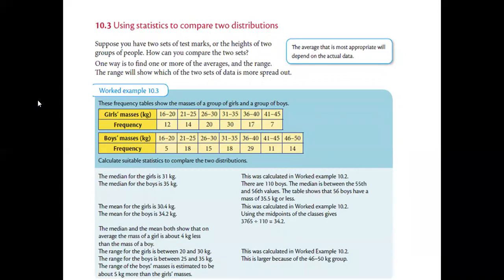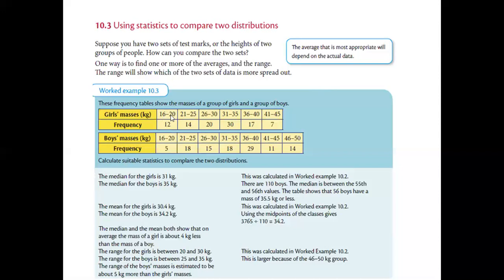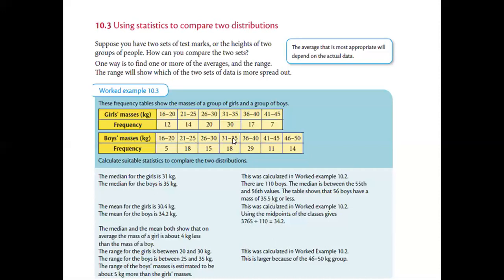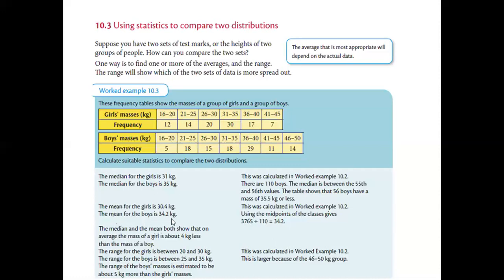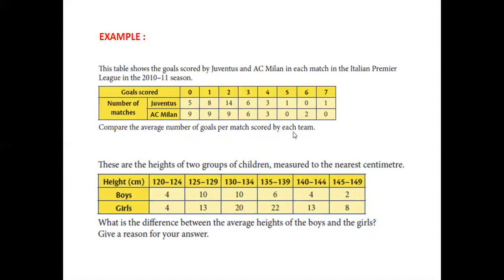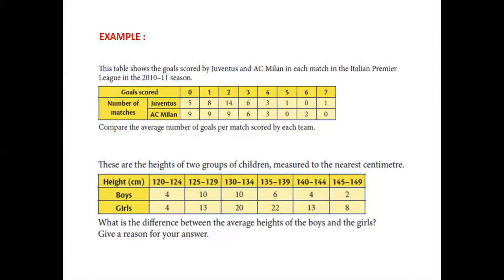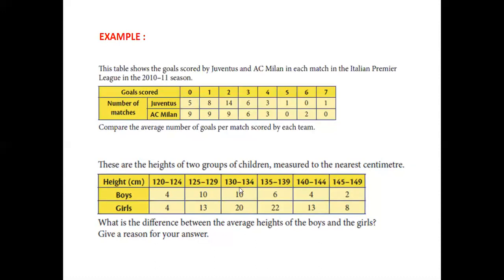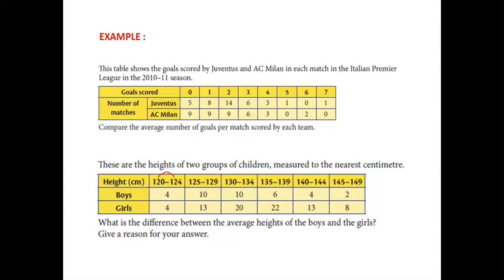10 3 Using statistics to compare two distributions